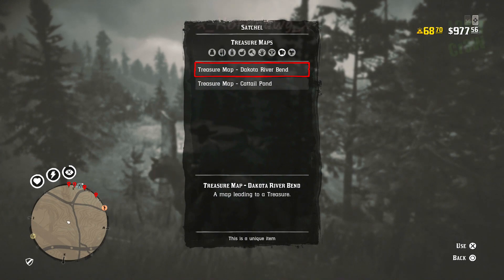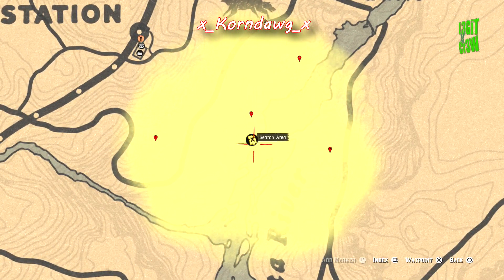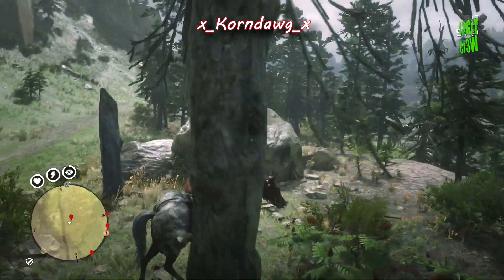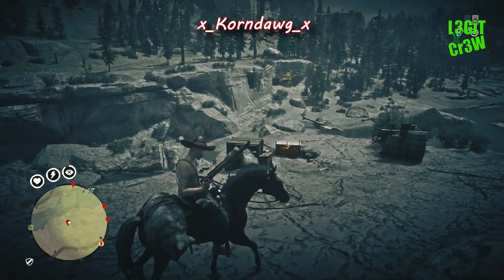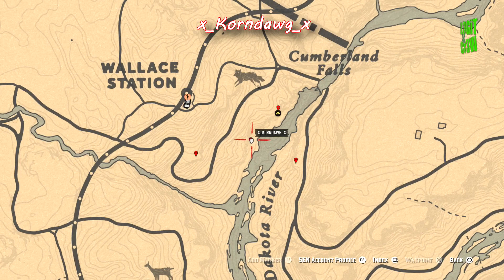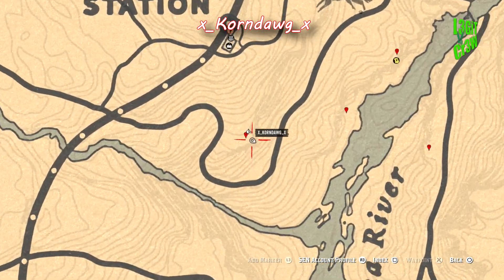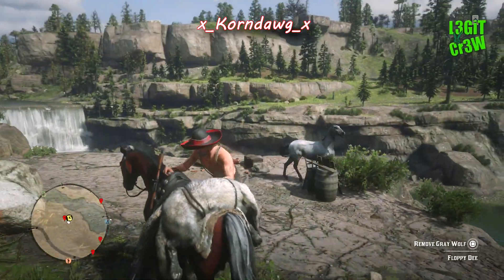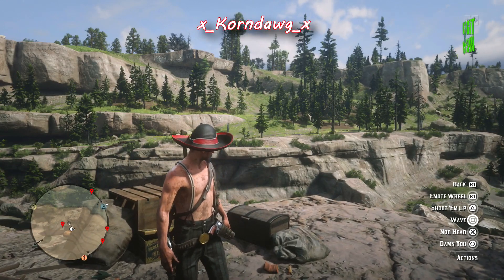❌ Red Dead Redemption 2 Online 💰 DAKOTA RIVER BEND Treasure Map Location - All Locations - RDR2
This video will show you all locations for DAKOTA RIVER BEND Treasure map in Red Dead Redemption 2 Online, How to find , where to find.